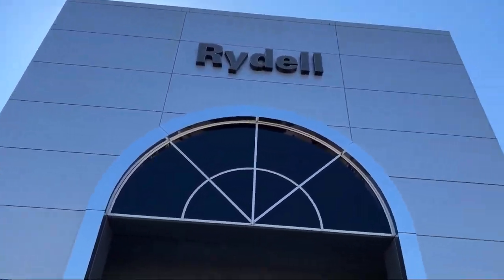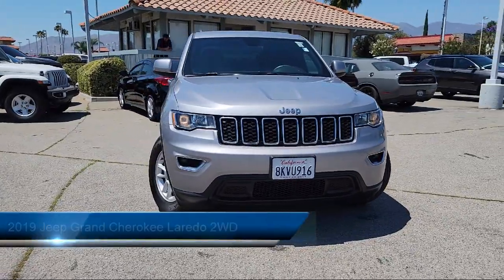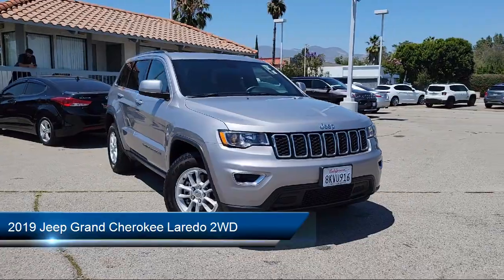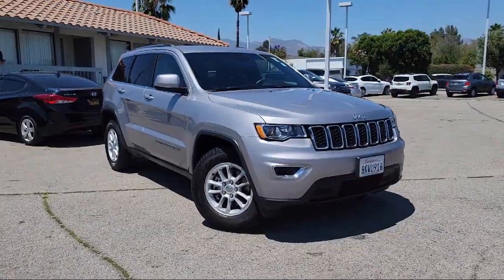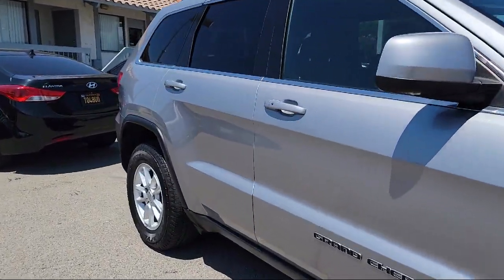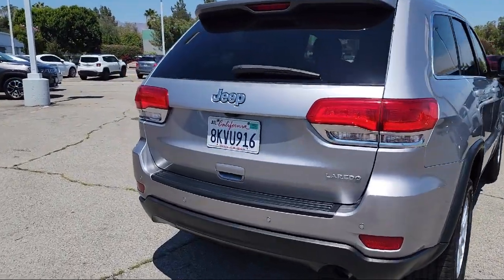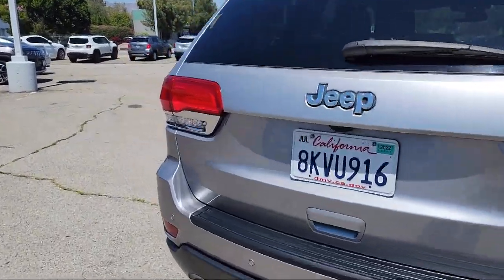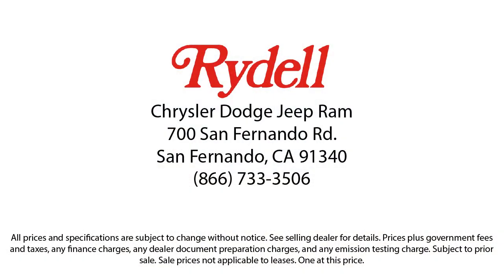2019 Jeep Grand Cherokee Laredo 2WD Van Nuys San Fernando Valencia Los Angeles Glendale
2019 Jeep Grand Cherokee Laredo 2WD Stock Number: 13488A Vin:1C4RJEAG5KC731764.